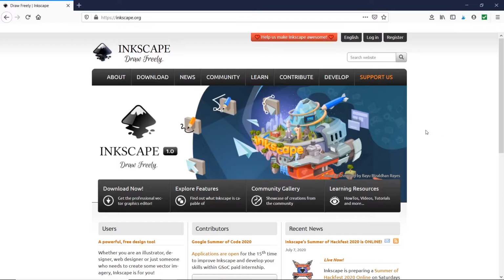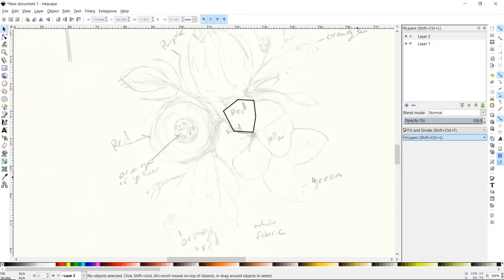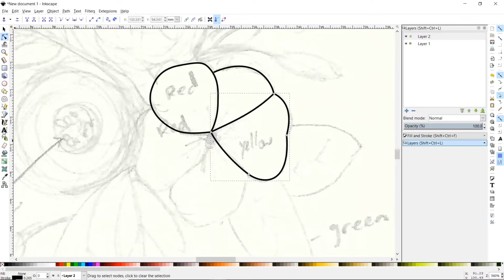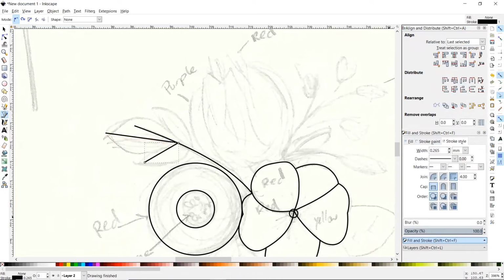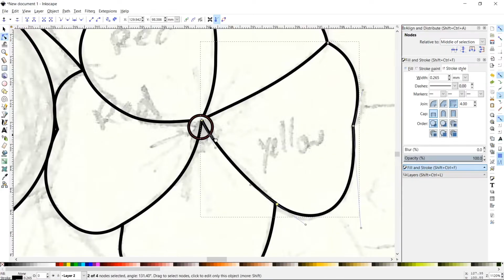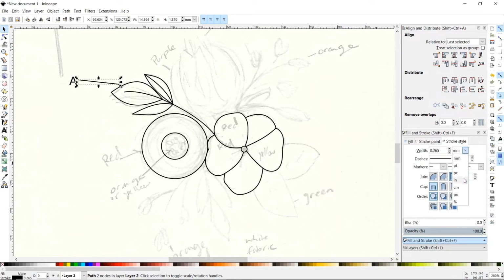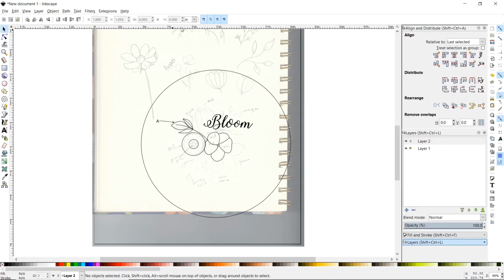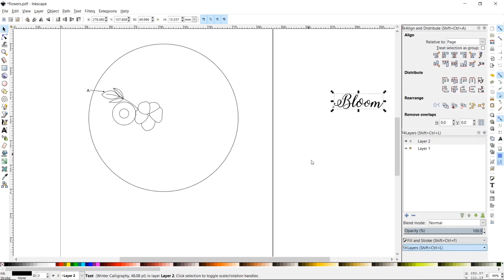How to Make an Embroidery Pattern Using Inkscape (Because it's free.)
Here's a super long video showing you how to make an embroidery pattern using Inkscape.  It's not the most efficient way, but it's completely free.  You can also use vector lines to create svg cut files for your Cricut and Silhouette machines.

// WELCOME

// REACH OUT

//  ABOUT ME

👋🏼 Hi, I’m Jessica, the blogger and maker behind Cutesy Crafts! I'm a stay-at-home mom who enjoys creating unique DIY and craft projects for my home and family. I create embroidery tutorials and I have a passion for all things handmade. Check out all of my craft tutorials on my blog,